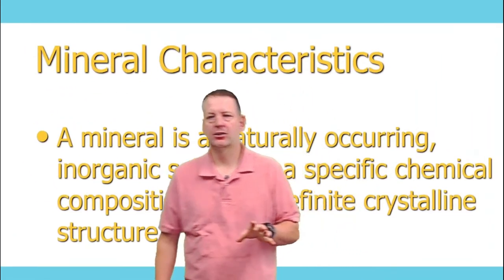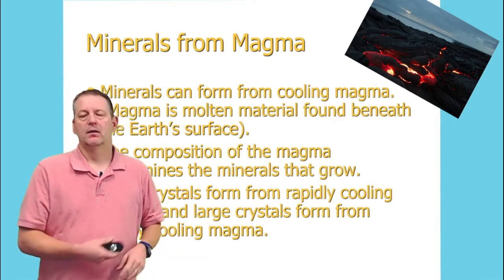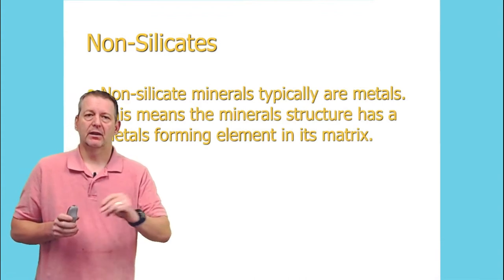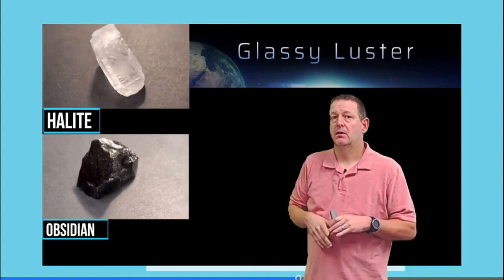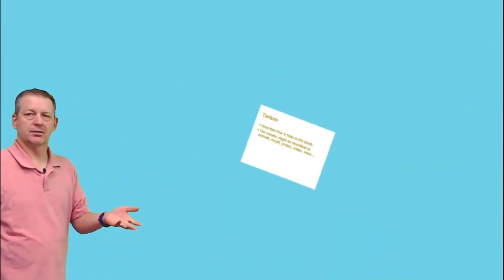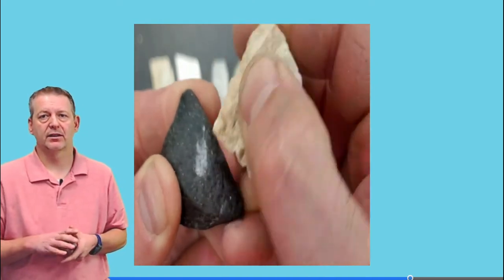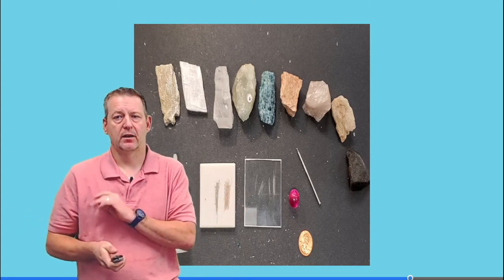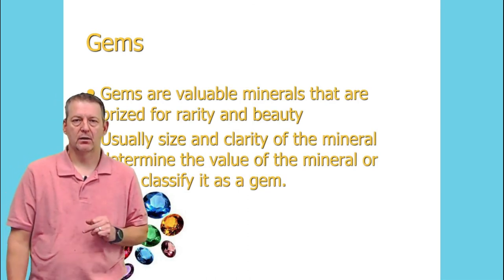Geology 1010 Minerals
Minerals are the building blocks of our planet. Almost any studies the earth materials depends on the understanding of minerals, for minerals make up the rocks and sediments that make up the earth and its landscapes.